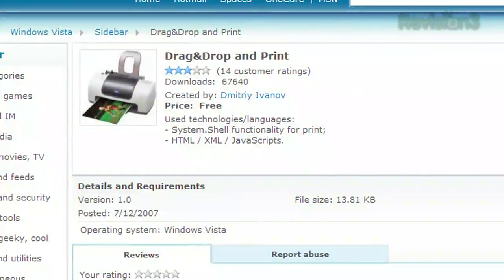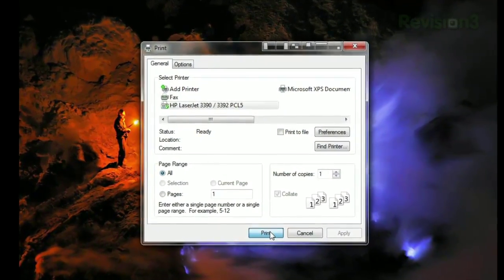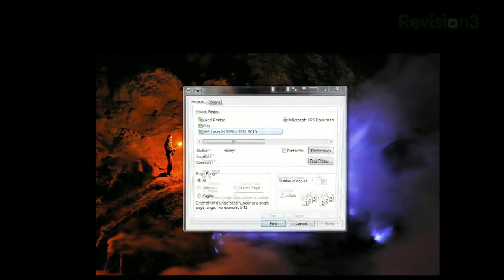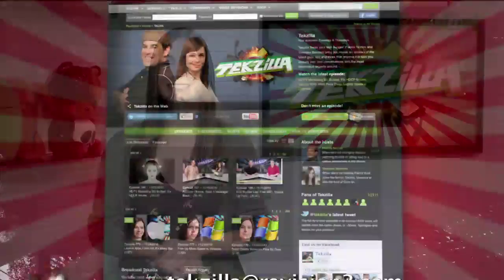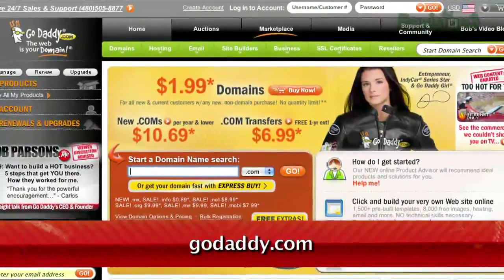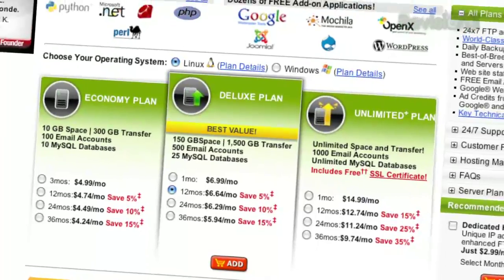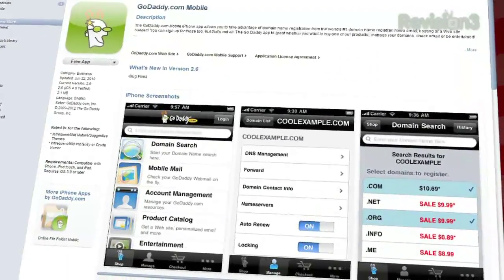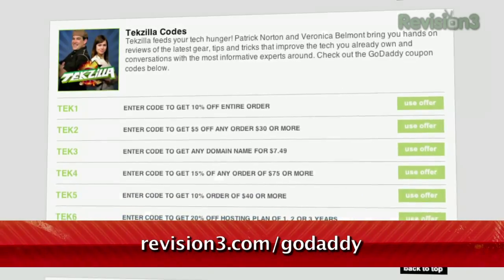Drag and Drop Printing - Tekzilla Daily Tip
Wish you could print a file without opening it first? Now you can, with Drag&Drop and Print, and Veronica shows you how on today's Tekzilla Daily.